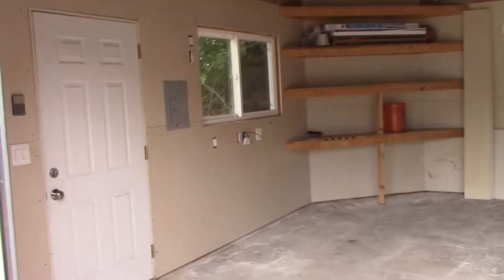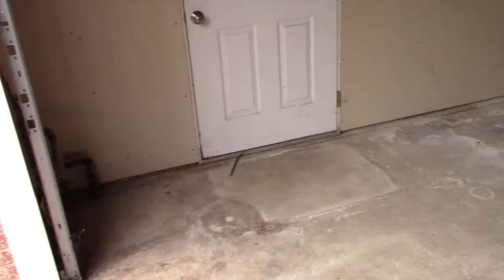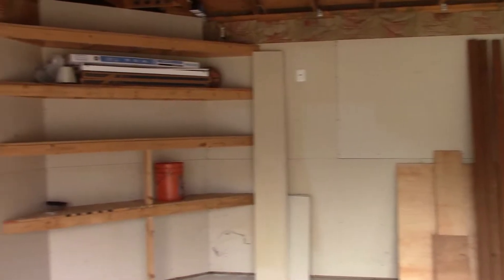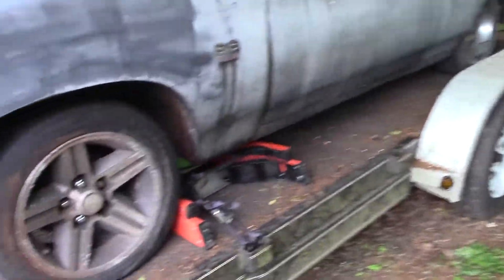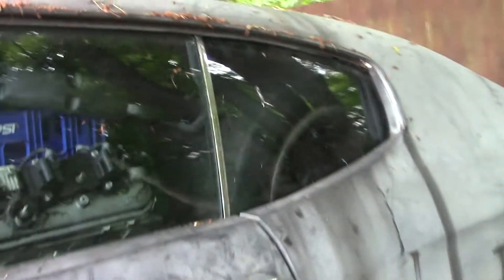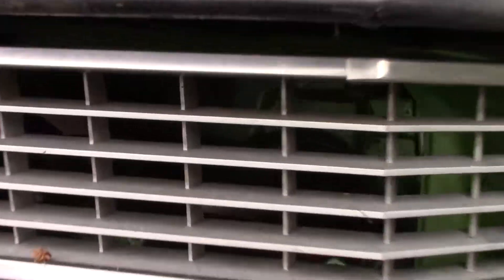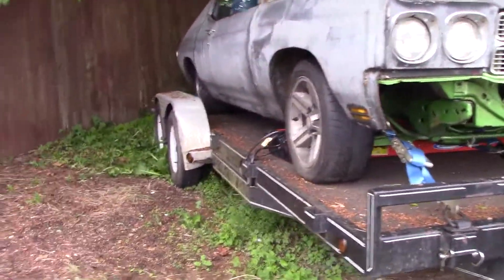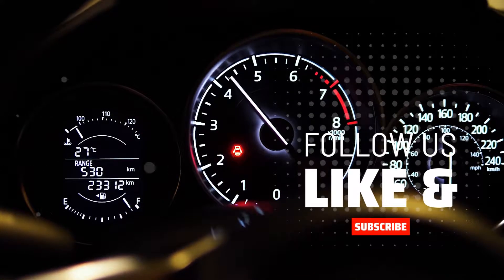Clean Shop Tour - All Packed Up and Ready to Go!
A quick send off from the old shop! On my way to new horizons!

But most importantly, keep rockin' and keep wrenchin!